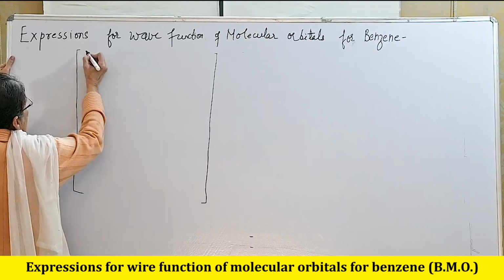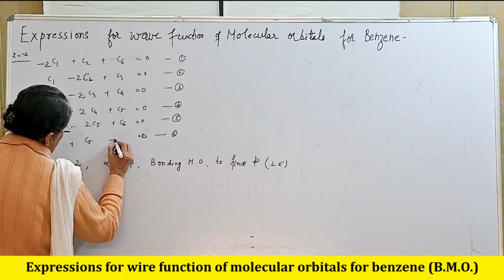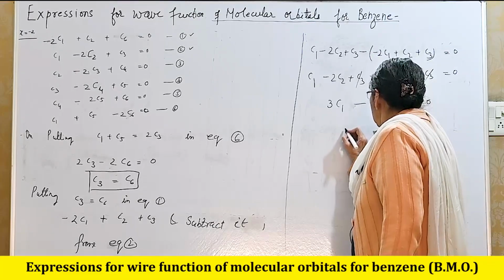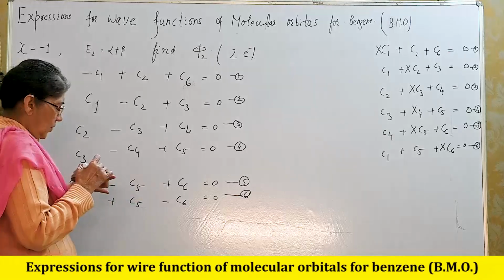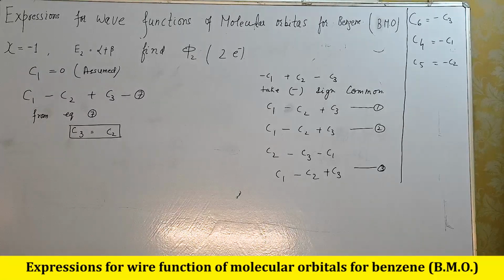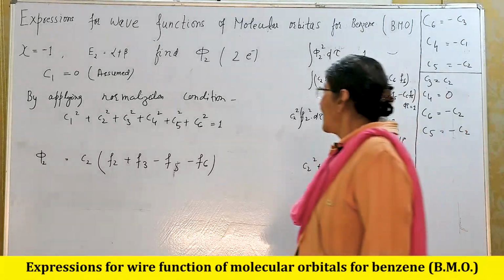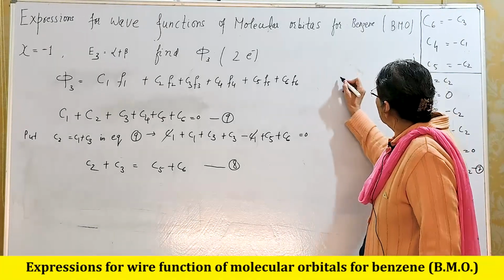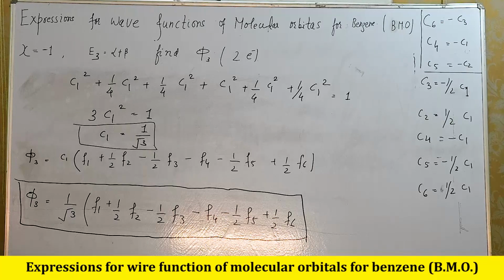Expressions for wave function of molecular orbitals for benzene (Bonding M.O.) for Benzene